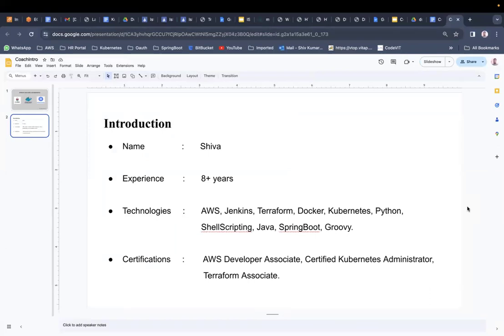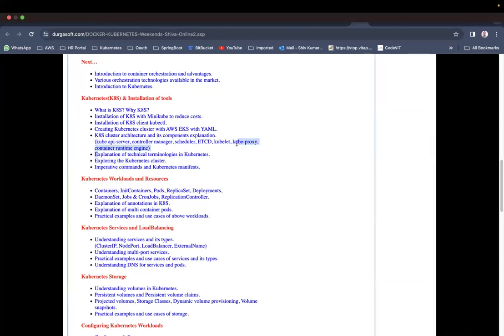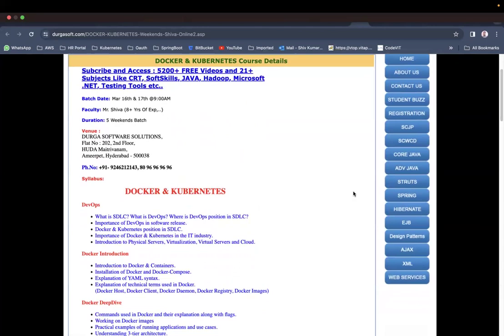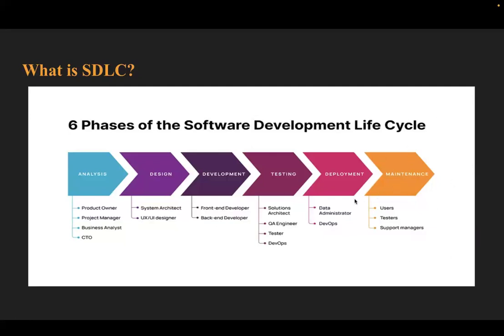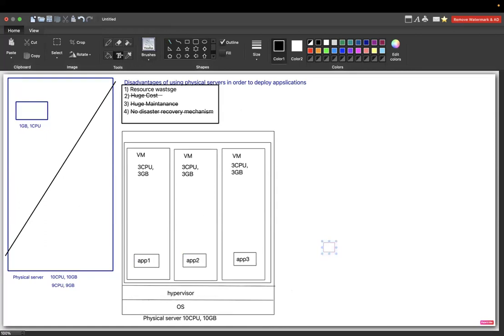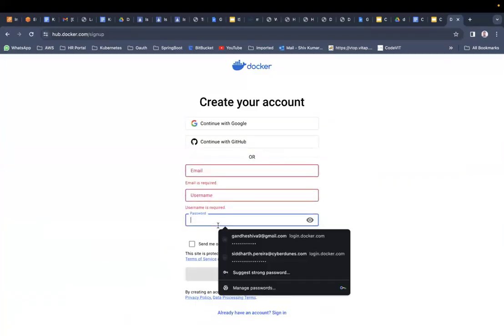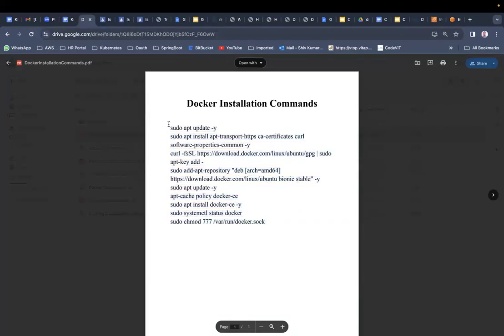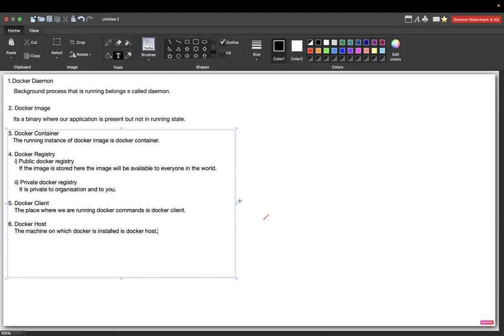DOCKER & KUBERNETES (5 Weekends Batch) tutorials || by Mr. ShivaOn 16-03-2024 @9AM IST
DOCKER & KUBERNETES (5 Weekends Batch) tutorials || by Mr. Shiva On 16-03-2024 @9AM IST
Java tutorial by durga sir